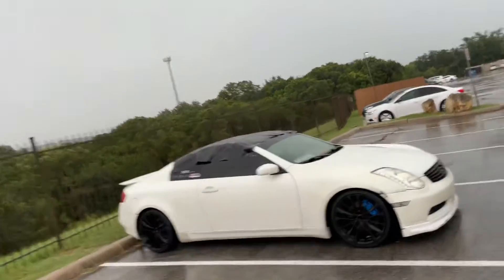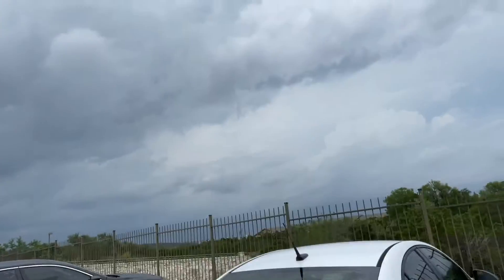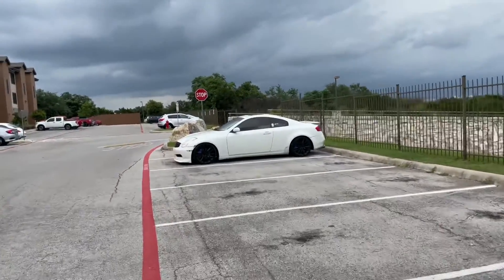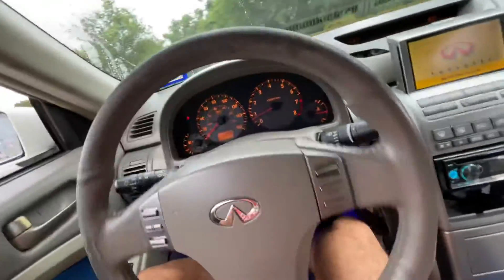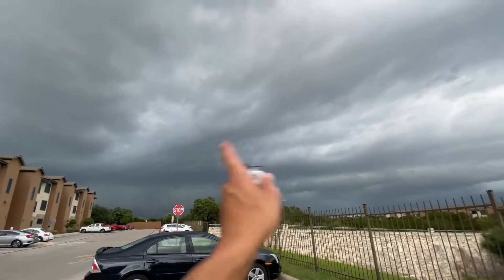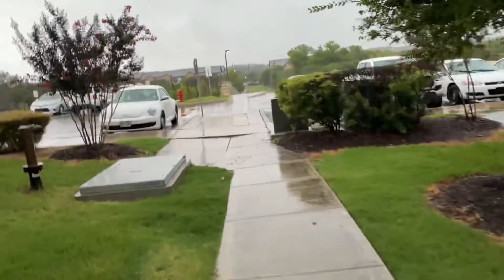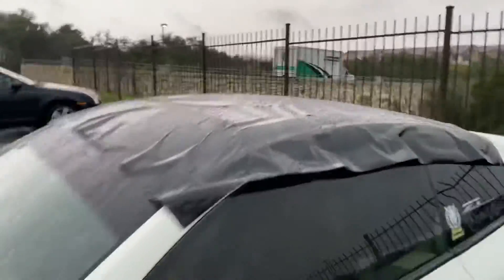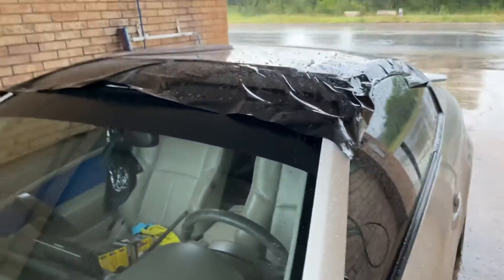VVIVID WRAP ON G35 COUPE ROOF | FIRST TIME WRAPPING ROOF!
Today i will be wrapping my roof in VVivid wrap film. The quality is actually really good for the price that i paid. I did have a little messup thanks to the weather but nontheless we were able to take care of it just fine.

Need:

-wrap (6’ X 5’)

- squeegee

- clay bar

- microfibers

- razor blade and scissors

VIVID GLOSS BLACK WRAP:

VViViD Gloss Black Vinyl Wrap Adhesive Film Air Release Decal Sheet (6ft x 5ft)